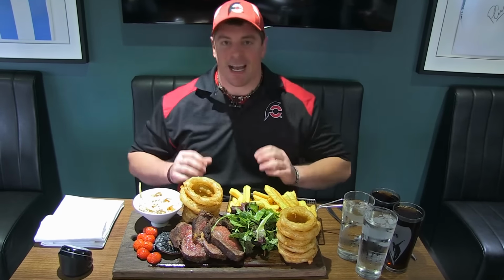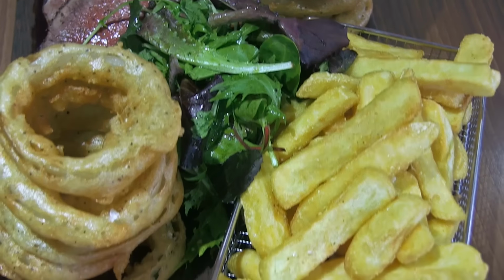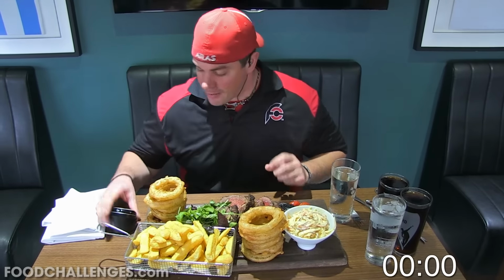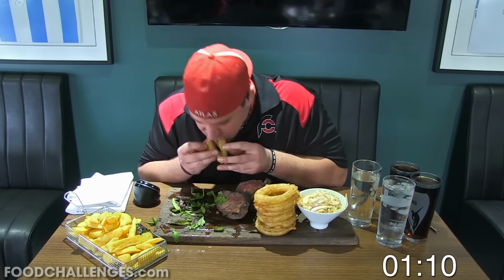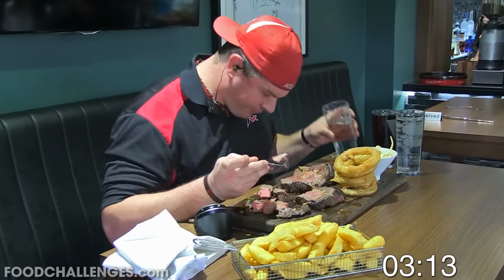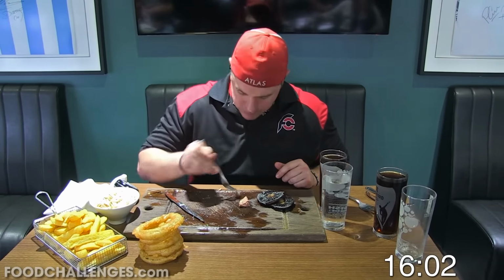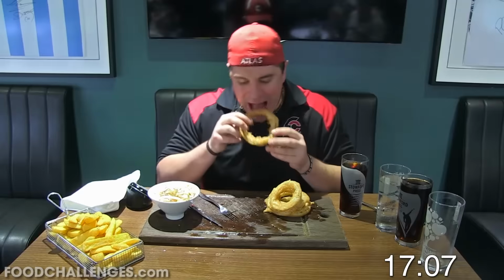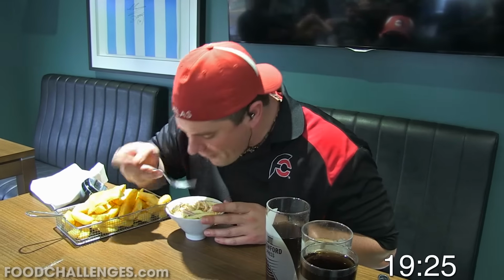Delicious STEAK CHALLENGE in Southern England!!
A&Z #414 - Atlas vs Skylark Sports Bar's 50oz Steak Challenge in Fareham, England (2016 Europe Tour – Day #30 / Challenge #30) Hey everybody!! Day #30 of my 2016 European Summer Tour and for this food challenge, I'm at Skylark Sports Bar in Fareham, England of the United Kingdom (between Portsmouth and Southampton). I'll be attempting their 50oz Steak Challenge and trying to finish within 50 minutes.

The Skylark Sports Bar’s 50oz Steak Challenge (£50):

There is a 50oz ribeye steak served with 15 huge onion rings, tomatoes, mushroom slices, salad, coleslaw, and 2 pounds of delicious chips. Challengers have only 50 minutes to finish everything. Winners receive the meal free, a sweet t-shirt, and spot on the Skylark Wall of Fame!!

This video was filmed on Thursday, June 23, 2016 (6/23/2016).

** Randy Santel is a professional eater who specializes in winning and promoting restaurant food challenges all around the world. He is the owner and operator of the website FoodChallenges.com while also focusing highly on nutrition and fitness so that he can stay lean and in top physical shape while doing all the challenges that he does. Randy has the most restaurant eating challenge wins in the world out of all competitive eaters both past and present. He is also the number 1 source for tips and advice if you are looking to TRAIN, STRATEGIZE, and DOMINATE all types of food challenges. Please never forget to WIN BEFORE YOU BEGIN!!

"News and Current Events Drum Mix"

"Sun Spots"
"Grassy Hill"

"Whip Whoosh Coax Cable"